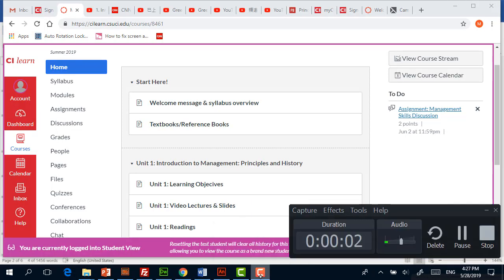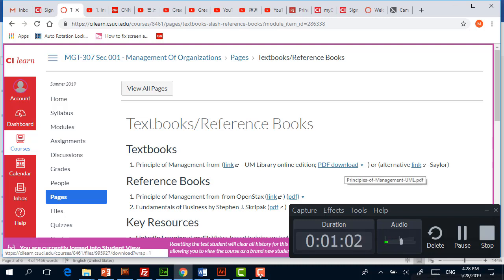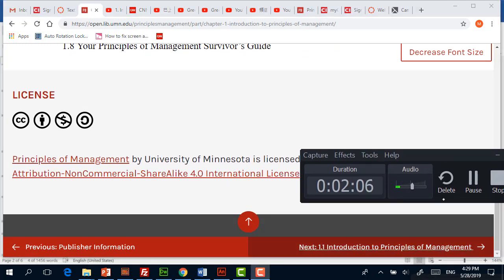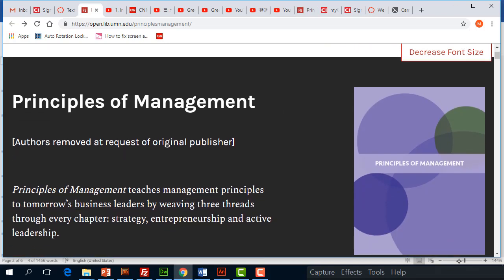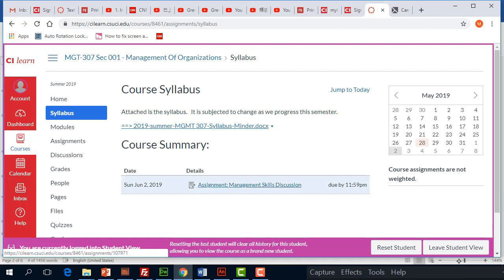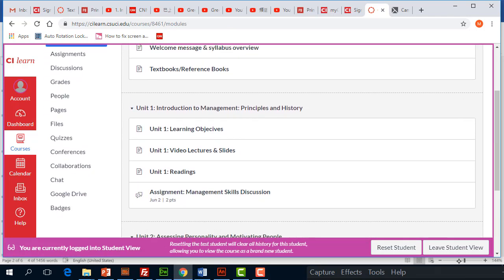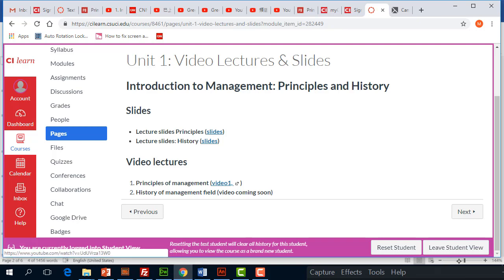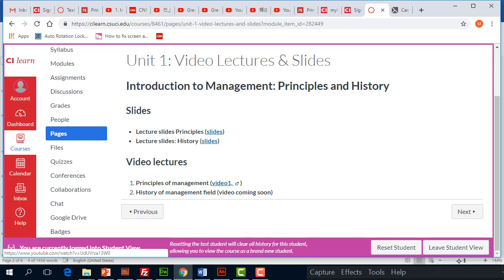Canvas Overview and Textbook